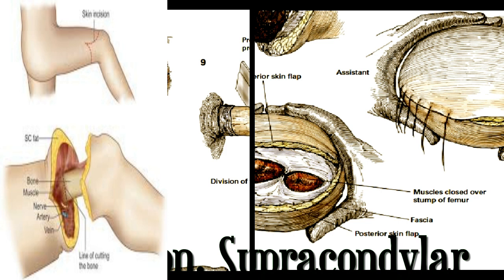supracondylar amputation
The modified supracondylar amputation of the femur is a safe, rapid procedure to remove the lower limb.